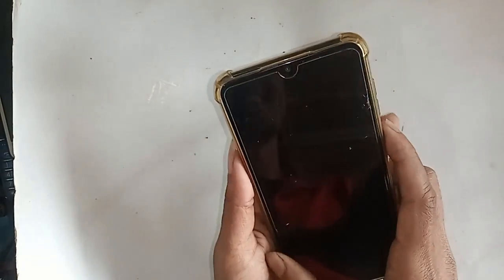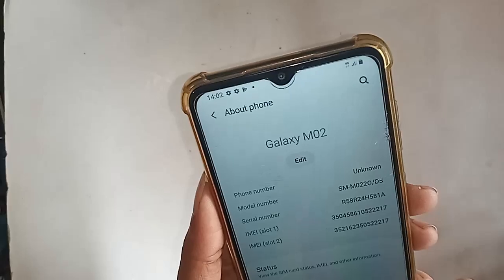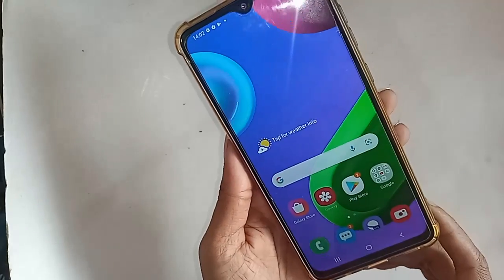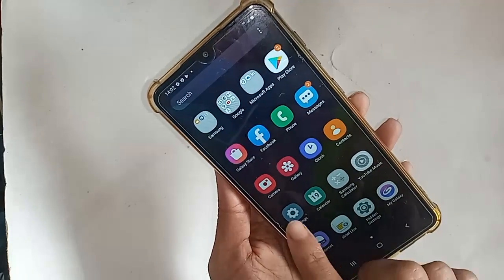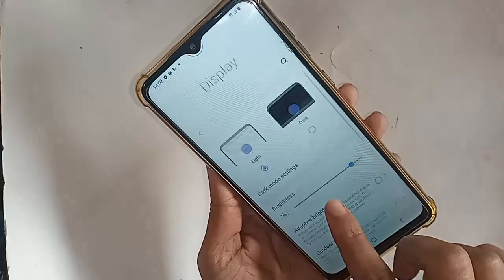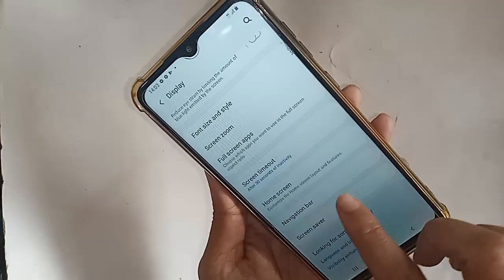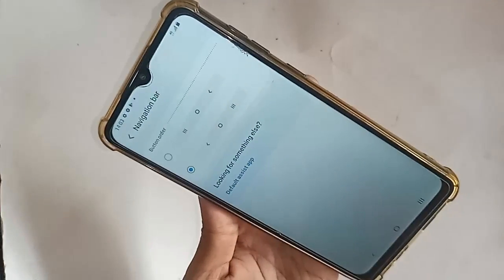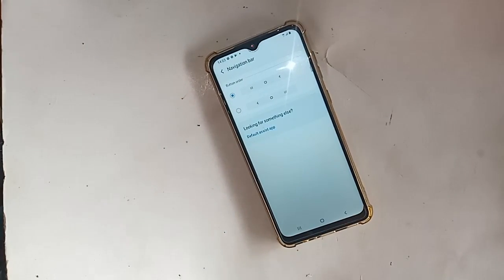Samsung galaxy m02 enable gesture bar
You can see a phone this phone problem is back button or navigation bar not change and navigation bar not hide. now today i will show you this phone navigation bar gesture option have or not .